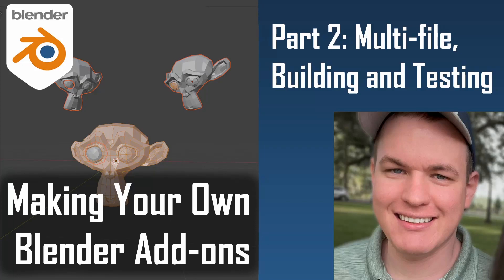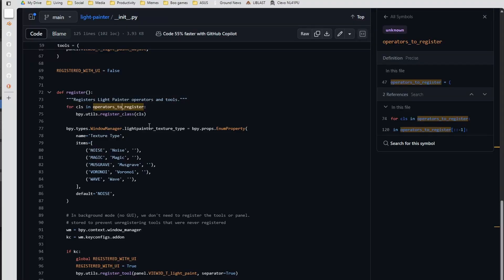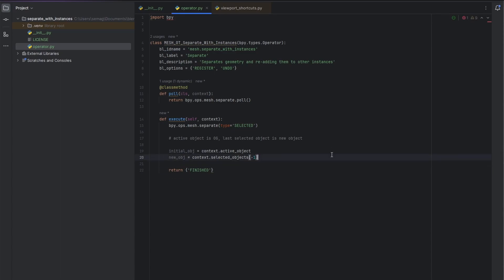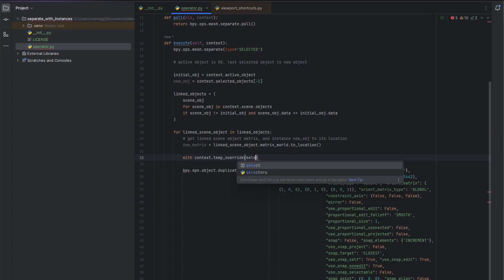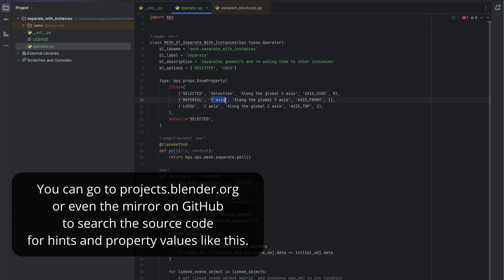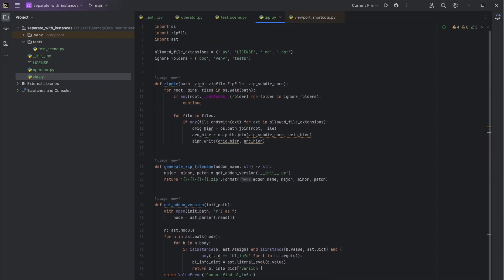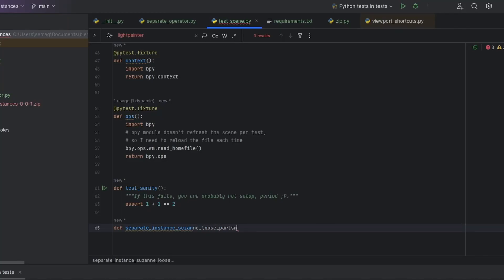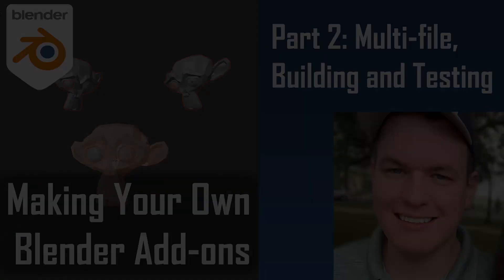Making Your Own Blender Add-ons - Part 2: Multi-File Add-on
Light Painter, as another reference for the build and test-related scripts

0:00 Intro + Explaining the add-on
0:33 License + Operator setup
1:26 Override keyboard shortcut
2:32 Separate by selection
4:56 Separate by material + loose parts
6:27 Zipping your add-on
7:06 Testing set-up
8:54 Outro